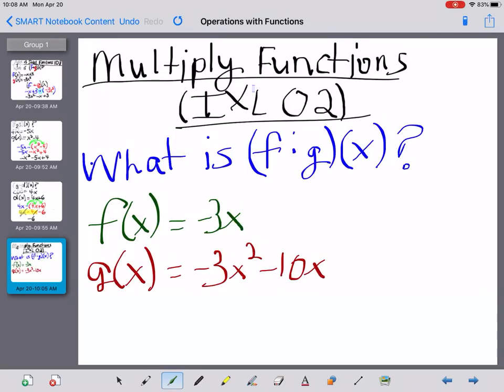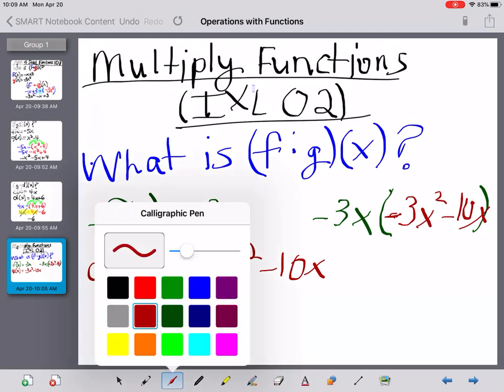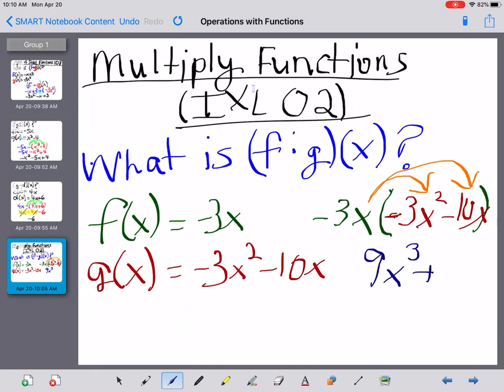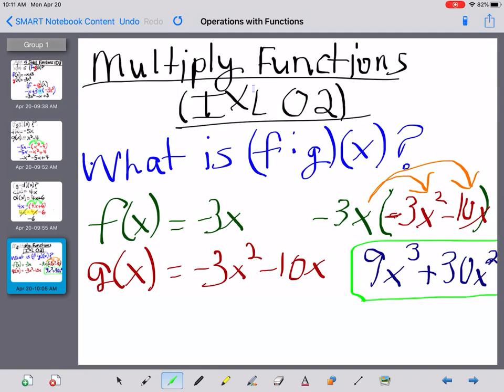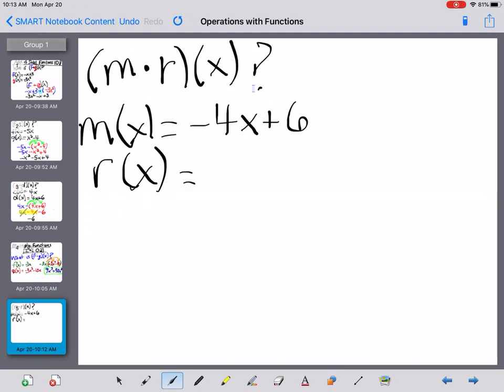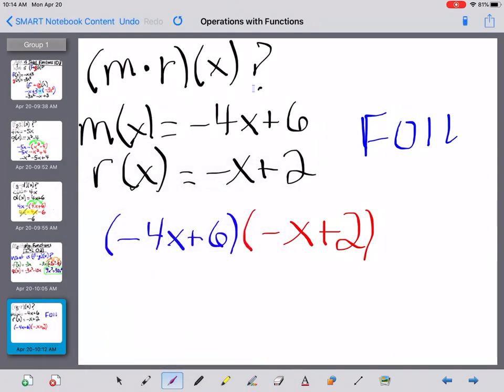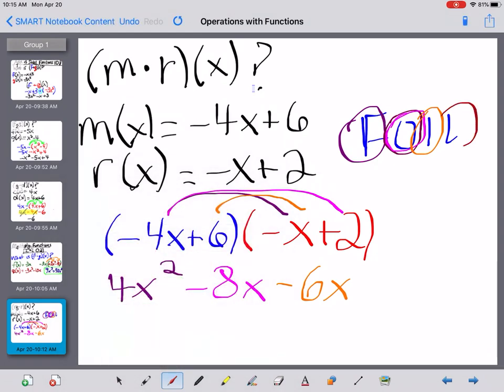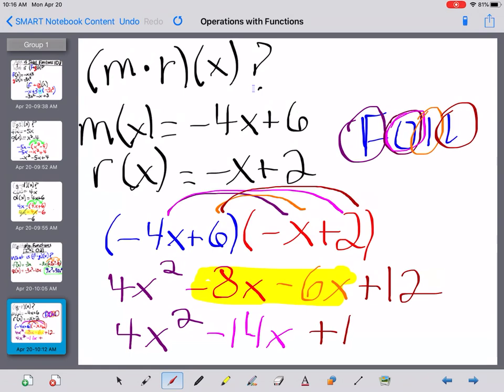Math Tutorial: Multiply Functions (IXL O2)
This is Algebra 2, showing the basics of multiplying functions. Algebra II, O2 on IXL. With school being changed more to online due to the coronavirus, this is for AMI Days 20-22.

S. Brock